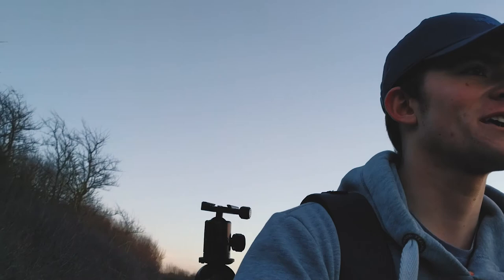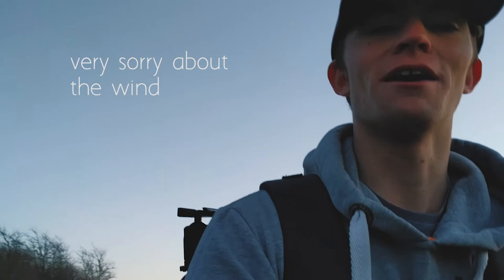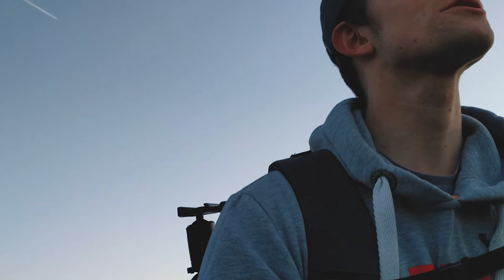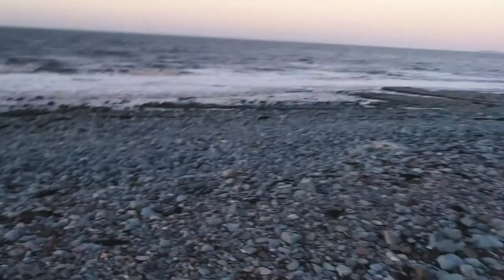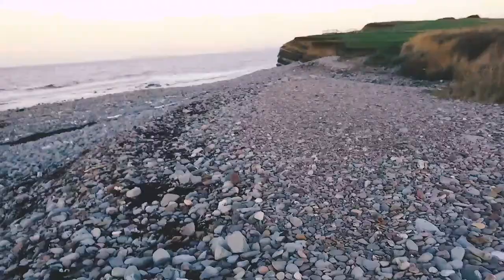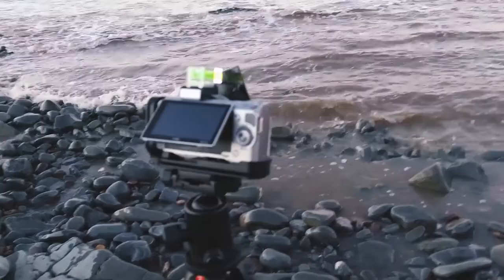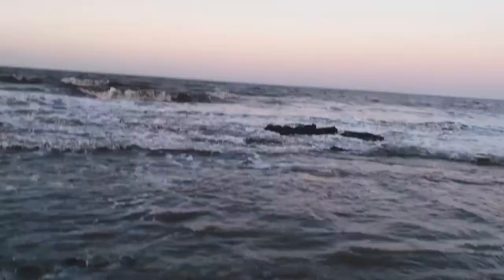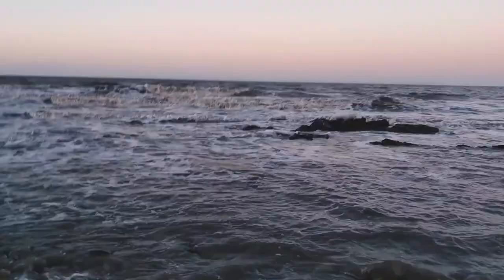Vlog 4 Wet And Windy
Join me for another landscape photography vlog in Somerset ! full sized images are provided on my website please feel free to view !